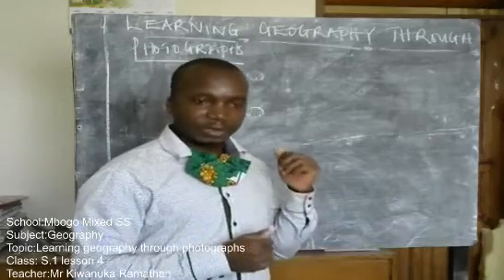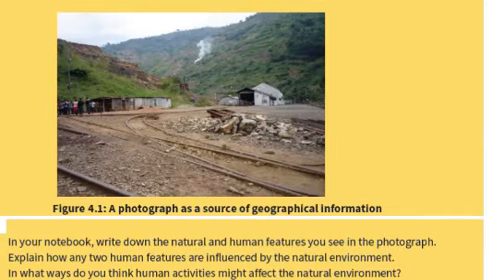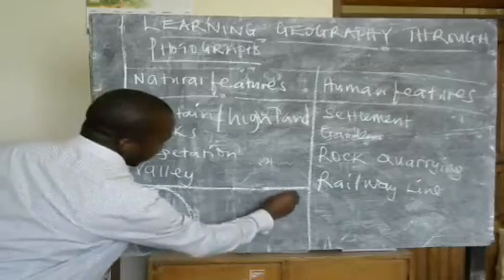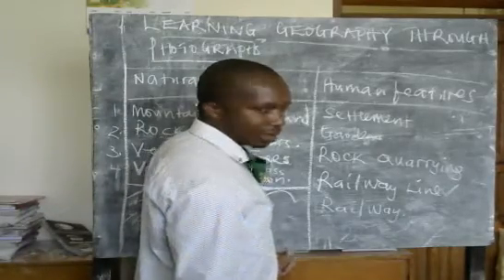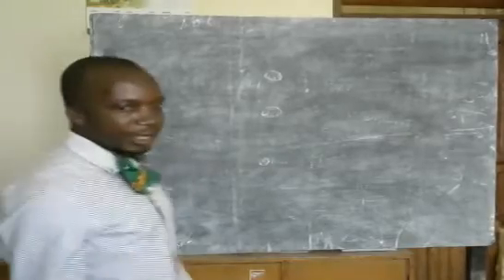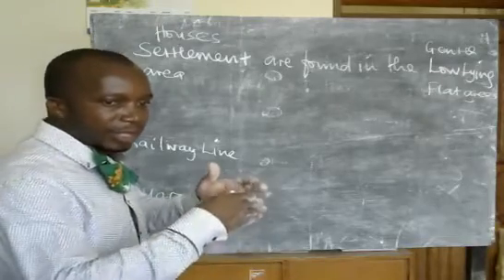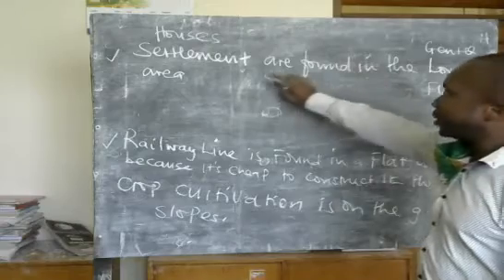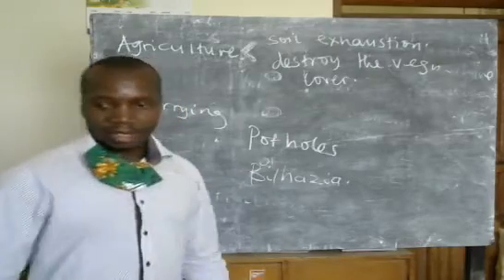S 1 geography lesson 4*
geography lesson 4